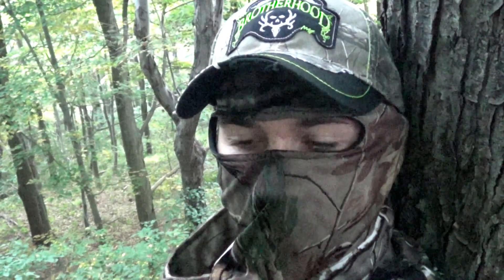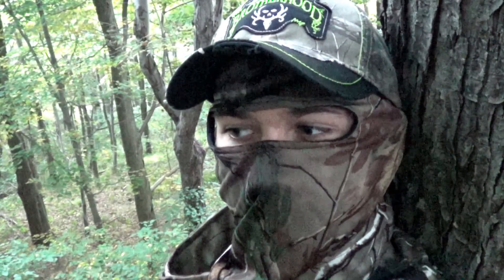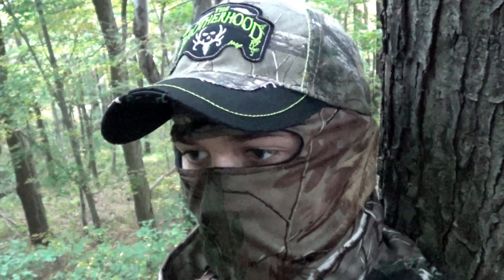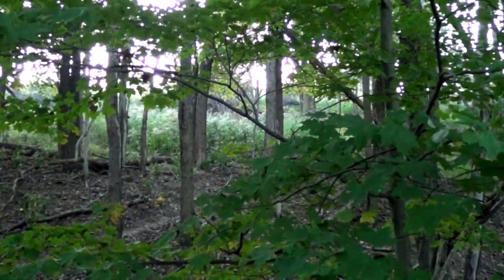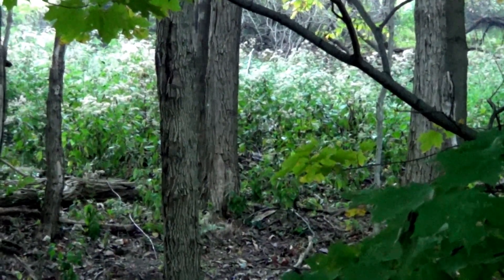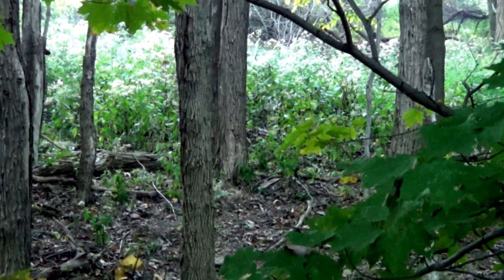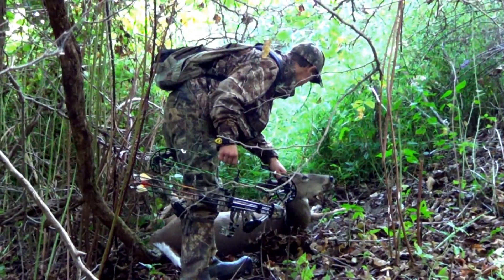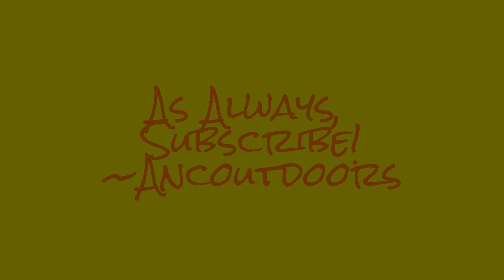West Virginia Doe Down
Ancoutdoors Pro Staff Chad takes their second deer of the season with Chad scoring on a nice mature doe down in West Virginia